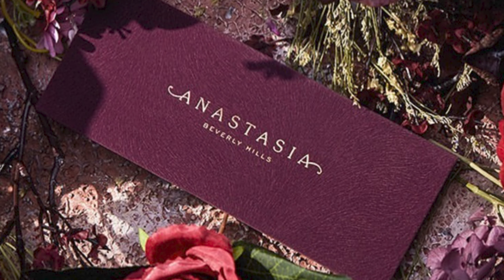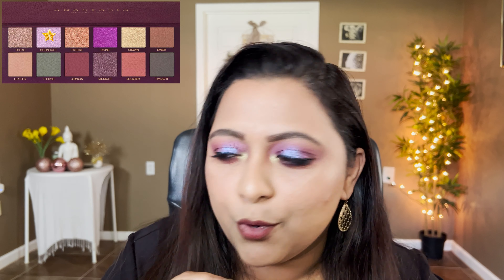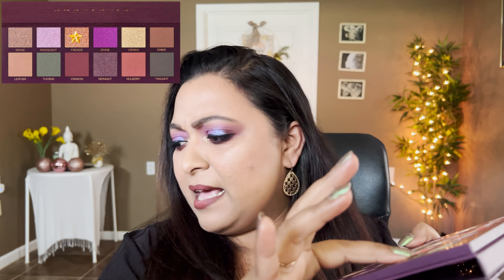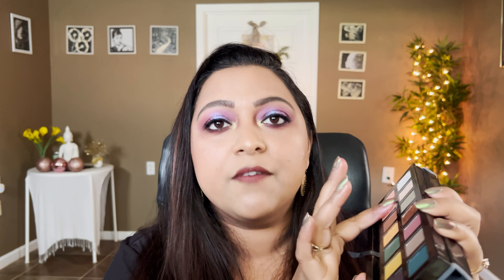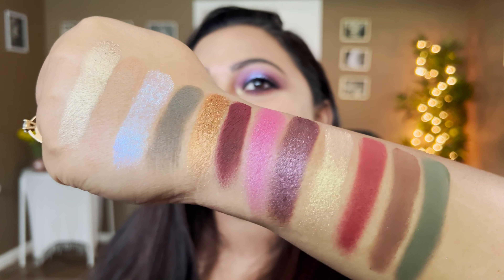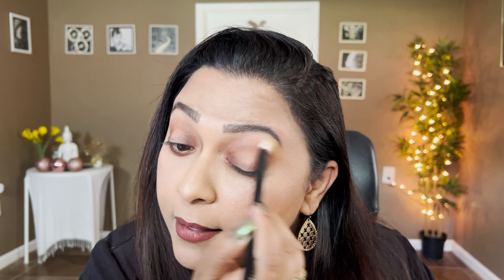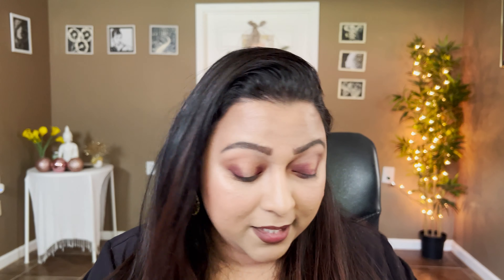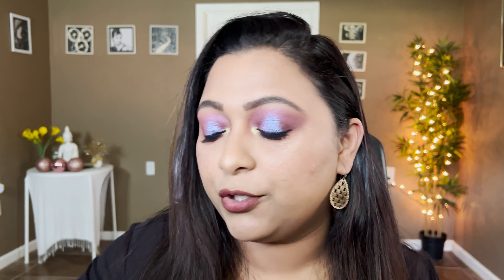ANASTASIA BEVERLY HILLS FALL ROMANCE PALETTE DUPE | SMITHY SONY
Hey guys! Today's video is a dupe video on Anastasia Beverly Hills Fall Romance palette. The Fall Romance eyeshadow Palette has 12 shades with Shimmers, 2 Duo-Chromes and Mattes. This has deep grungy tones making it perfect for Fall.

Eyeshadow Palette Used:
ABH Subculture
Melt Amor Y Mariposa
Too Faced Chocolate Gold

Code: SMITHYSONY

Code: SMITHY

Code: SMITHYSONY

Code: SMITHY SONY

Code: SMITHYSONY